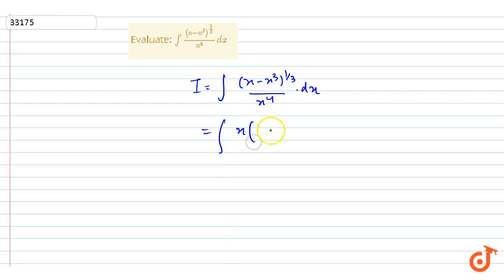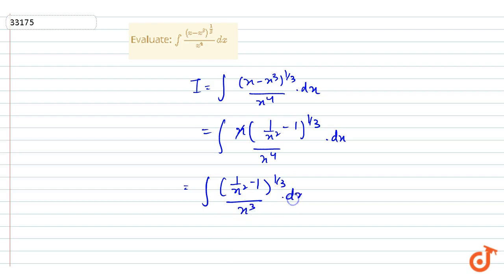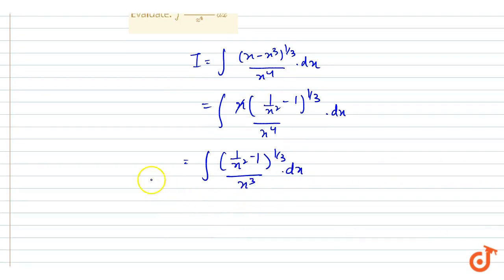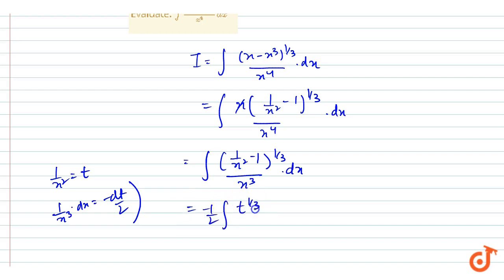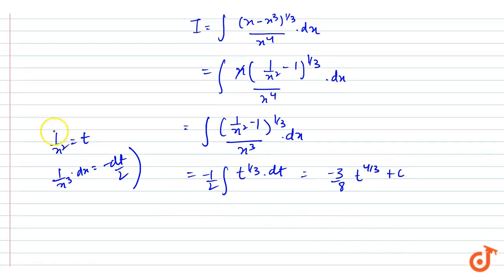IIT JEE INTEGRALS Evaluate: `int((x-x^3)^(1/3))/(x^4)dx`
This is the Solution of question from Cengage Publication Math Book Calculus Chapter 6 INTEGRALS written By G. Tewani. You can Find Solution of all math questions from CENGAGE BOOK on our app DOUBTNUT for free.

Evaluate:
`int((x-x^3)^(1/3))/(x^4)dx`